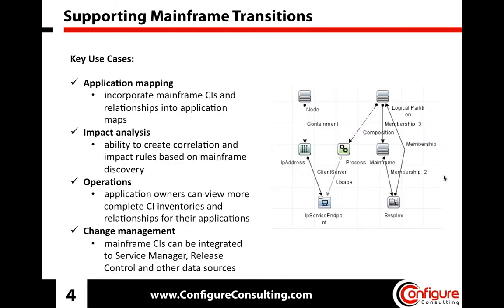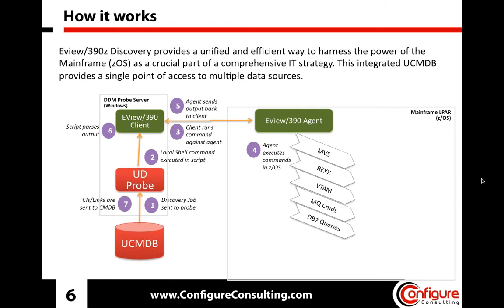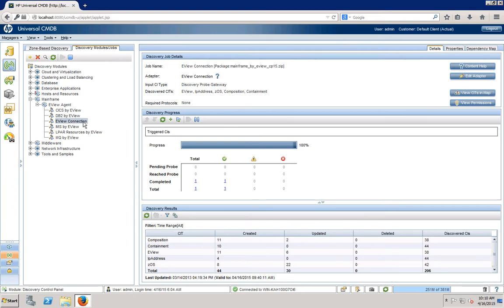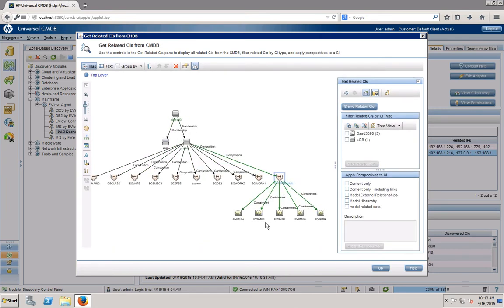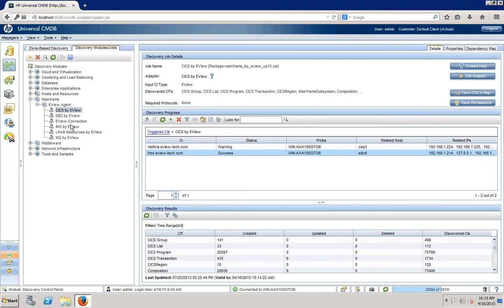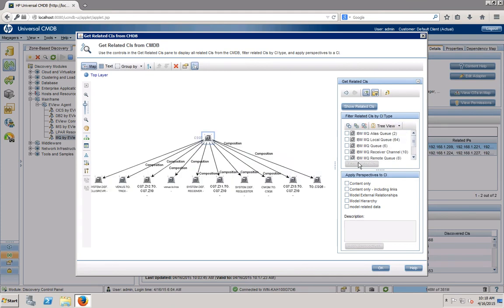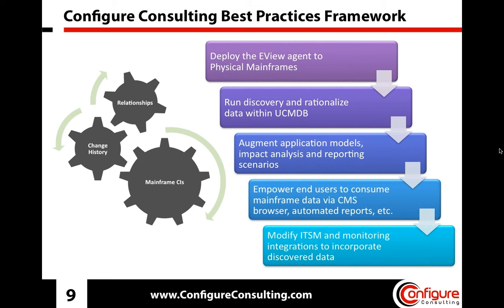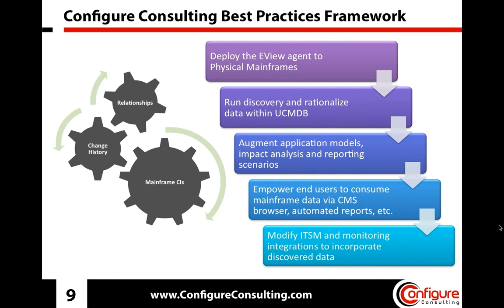Mainframe discovery webinar: Advanced mainframe discovery with EView for HP UCMDB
April 16, 2015 – ConfigureTek (former Configure Consulting) and EView Technology hosted a joint webinar discussing mainframe discovery with the EView agent for UCMDB. Those who were not able to attend the event can watch a recorded version of the webinar to learn more about mainframe discovery and best practices for configuration management.